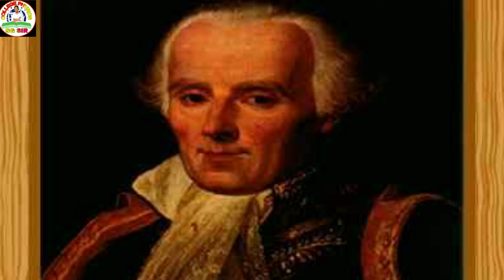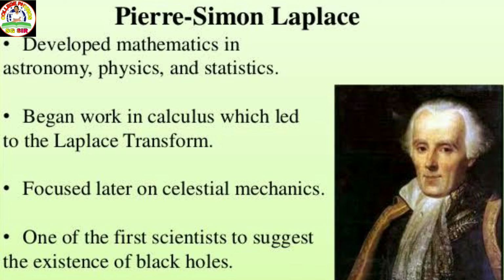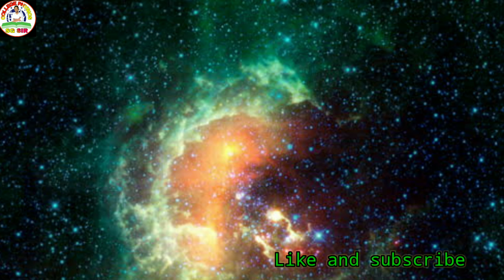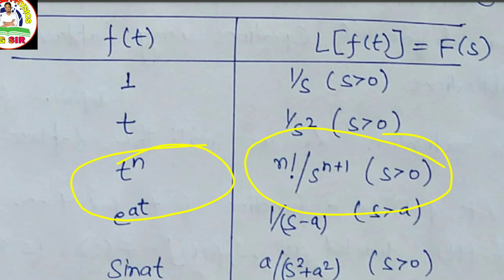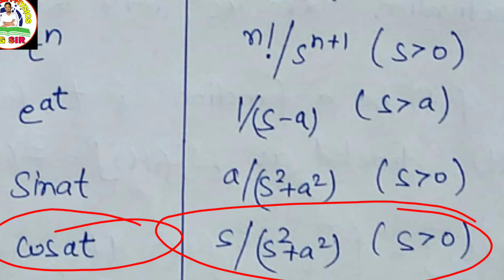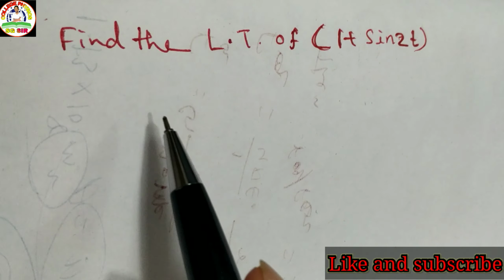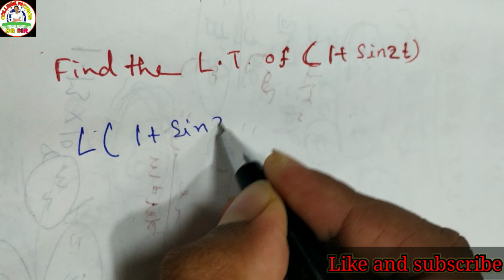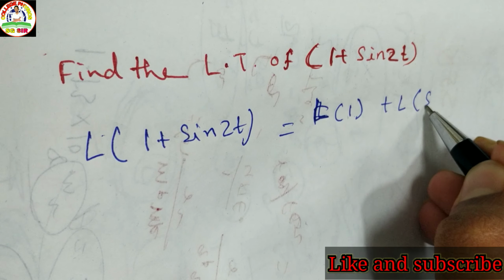Introduction to the Laplace Transform and its Application With Examples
Here I discuss discuss about Laplace Transform with Examples and applications of it.